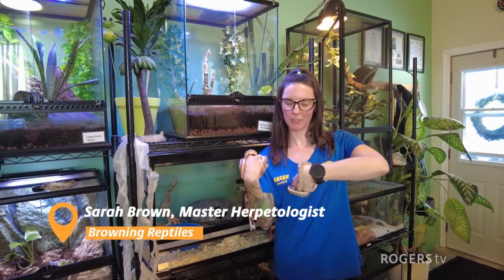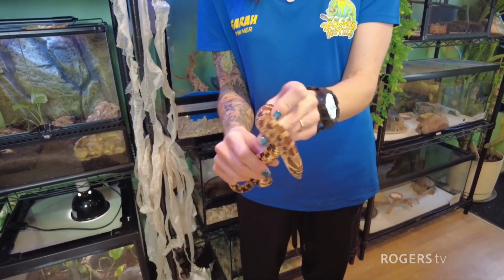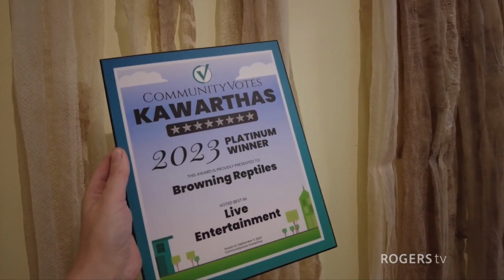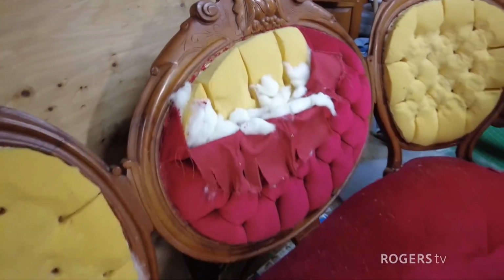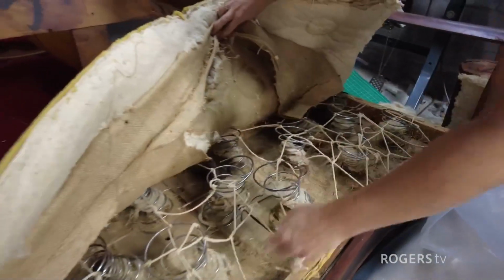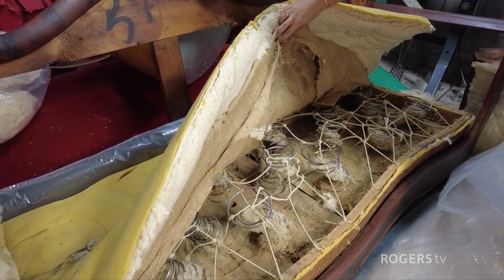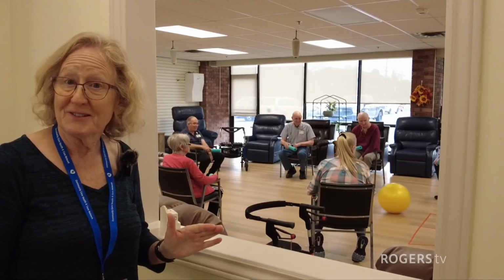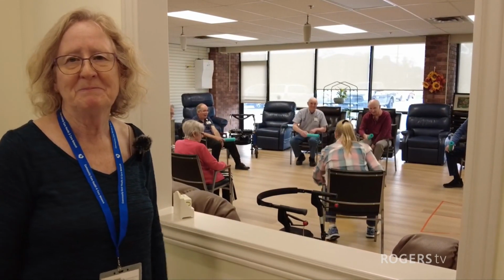Spotlight Kawartha - Season 2, Episode 10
There is so much to see and do in the Kawarthas. Join this weekly program which creatively highlights the people, organizations and happenings in the Kawarthas. In this episode, Browing Reptile educates us on an exotic snake, Reveal Upholstery talks to us about the Starter Company PLUS program, and Community Care hosts the Adult Day Program.